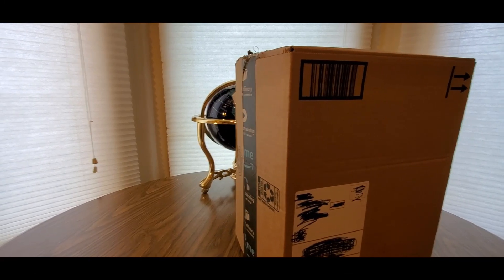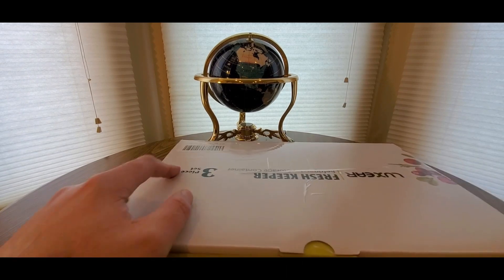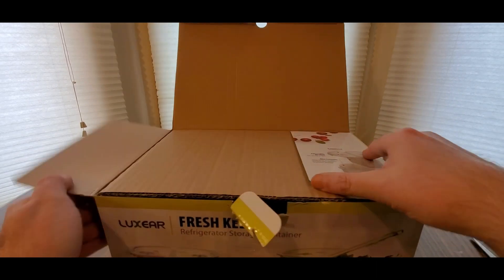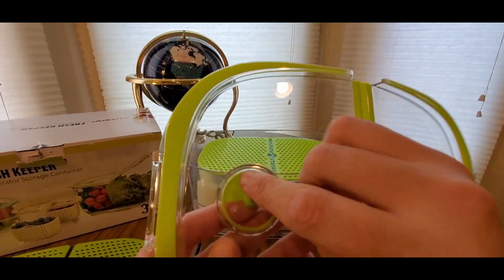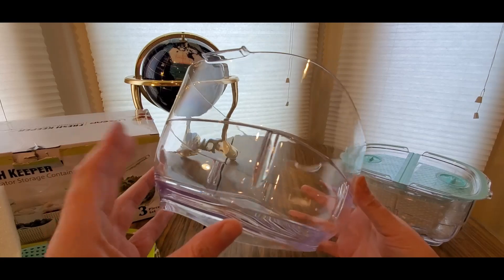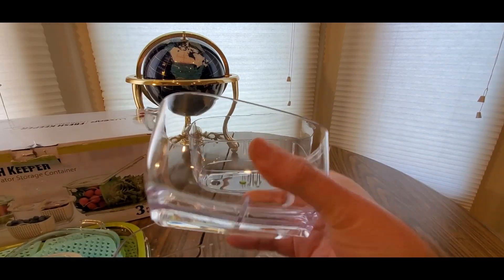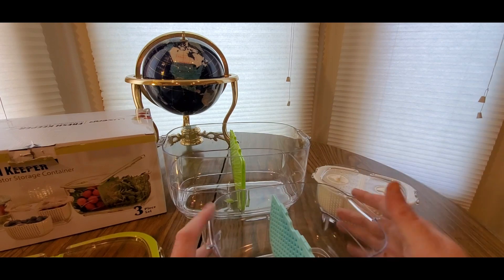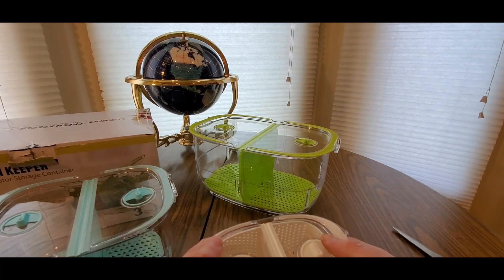THE BEST FOOD STORAGE CONTAINERS LUXEAR FRESH KEEPER ( EPISODE 3260 ) AMAZON UNBOXING VIDEO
LUXEAR Fresh Container, 3PACK Produce Saver Container BPA Free Vegetable Storage Containers Fruit and Salad Partitioned Food Storage Container with Vents Stay Fresh Containers for Refrigerator

+++MORE GOODIES

30days free amazon music

2 FREE audible books Amazon Kindle

(MSTOUT2AC150)

10 dollars off YummyBazzaar